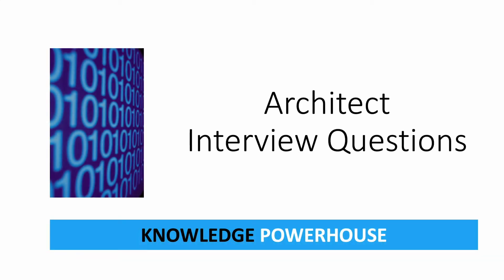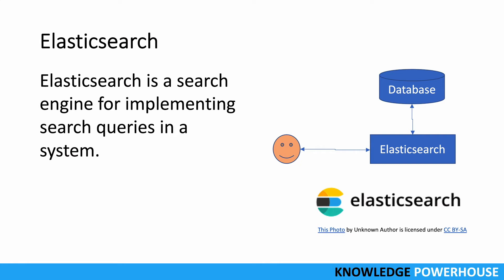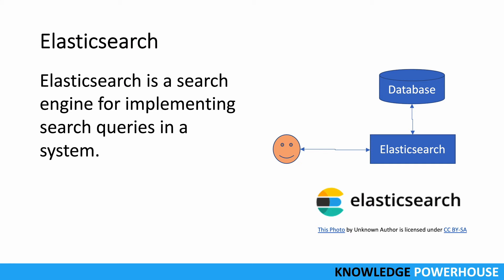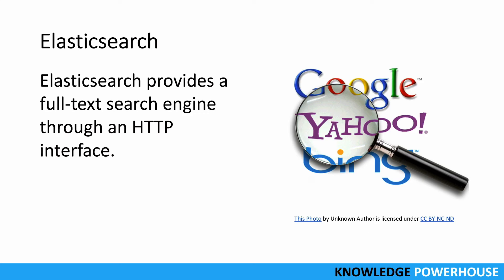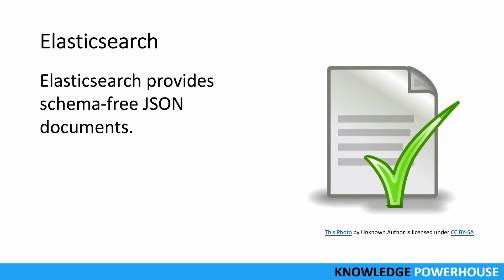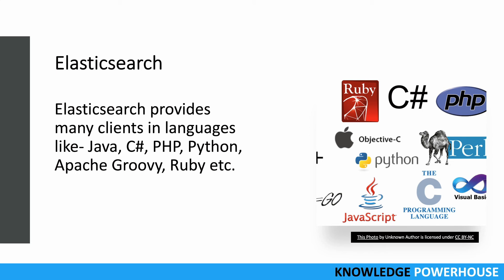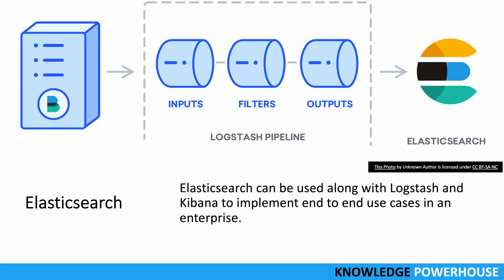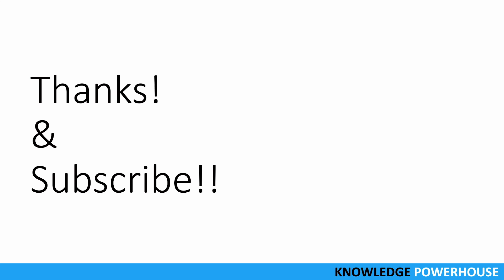What is the use of Elasticsearch in a system?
Elasticsearch is a search engine for implementing search queries in a system.
E.g. When you search for products on an ecommerce site the items are searched mostly through Elasticsearch. The other option is to search the database table that contains products. But that will put unnecessary load on the database. Therefore, it is a best practice to implement search operations by Elasticsearch.